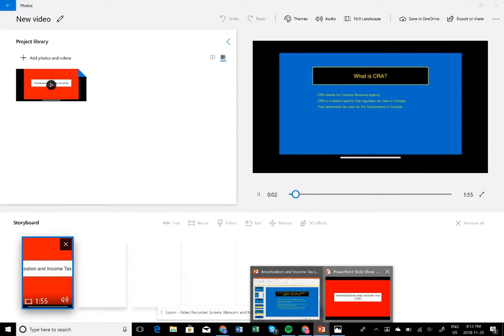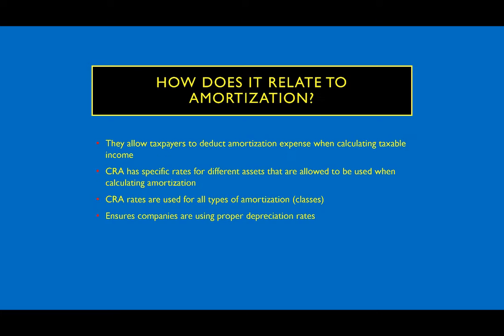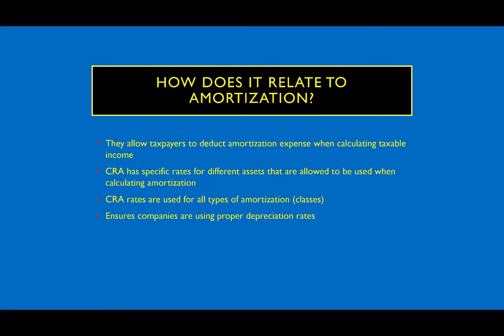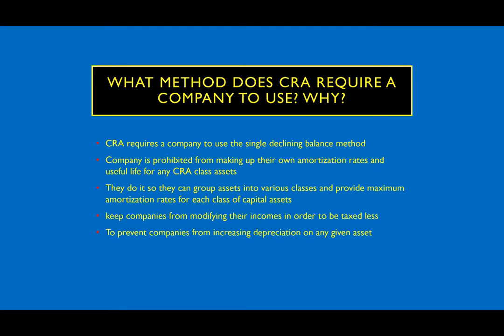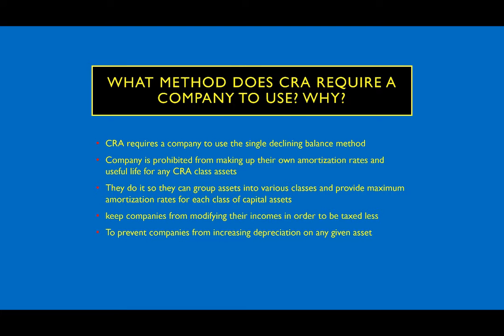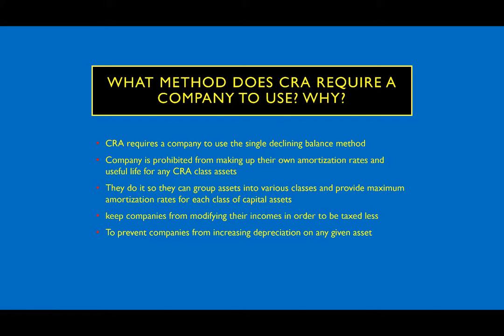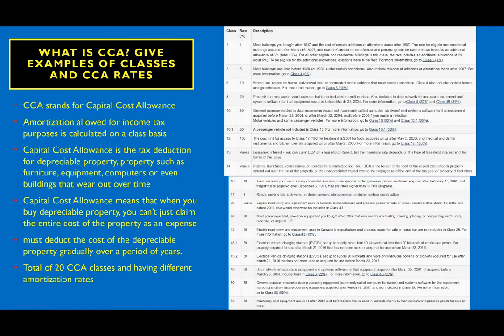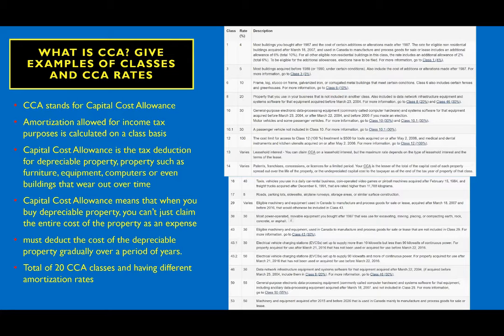Amortization for Income Tax (CRA) part 1